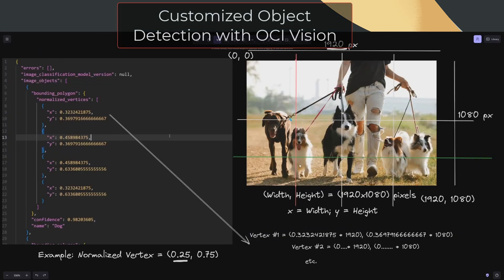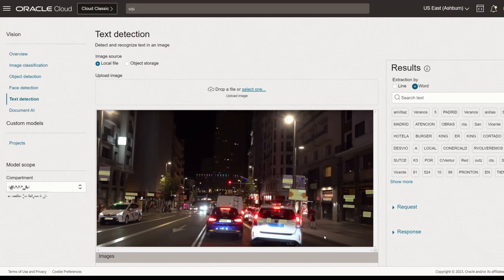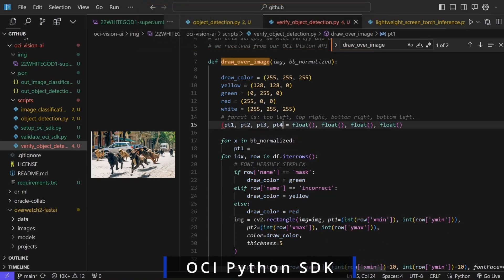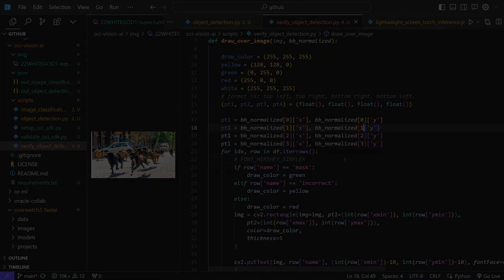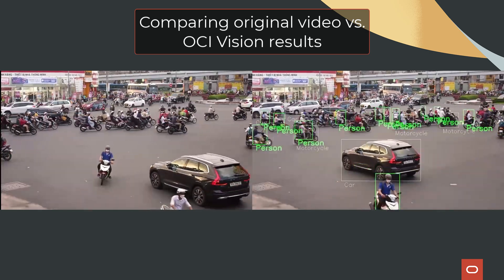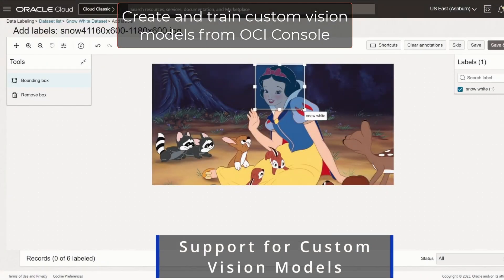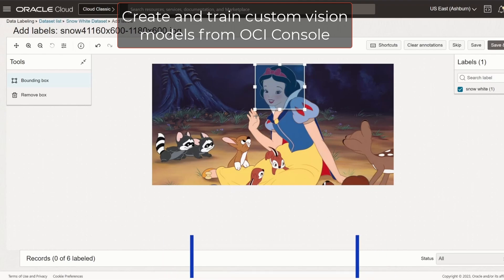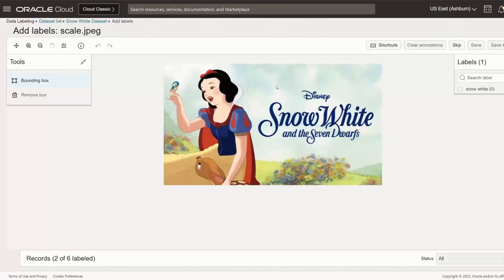Customized Object Detection with AI Vision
Organizations in manufacturing, retail, and other industries often need to perform identification or pattern recognition tasks for quality control, analysis, security, or other reasons. In the past, strict computer models limited the effectiveness of the tools used to perform those tasks. Oracle Cloud Infrastructure (OCI) Vision offers a better way.

Computer vision, a branch of artificial intelligence, uses visual data to automate or improve the quality of an application. This example will show you how OCI Vision can identify, classify, and quantify visual data in powerful ways.

OCI Vision can identify objects (people, cars, trees, and so forth) and categorize them. It can even detect faces or key points in faces for analysis and process the expressions in valuable ways.